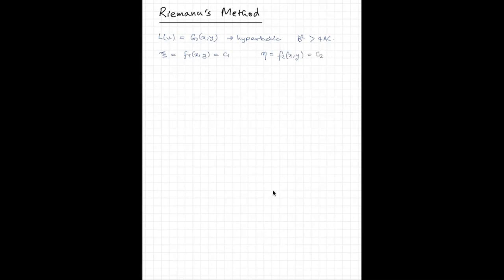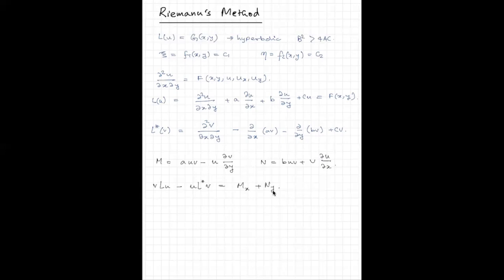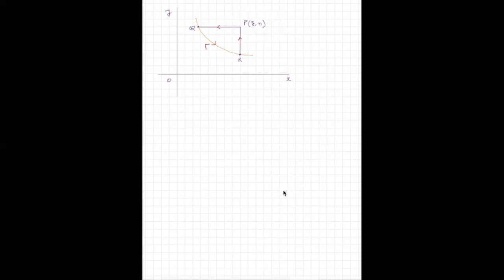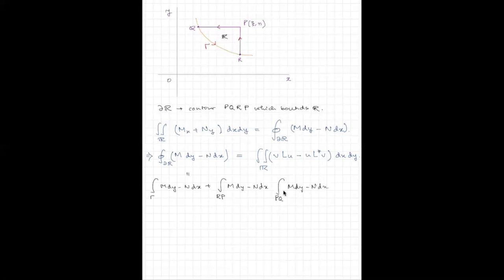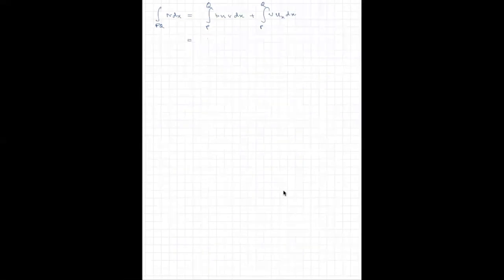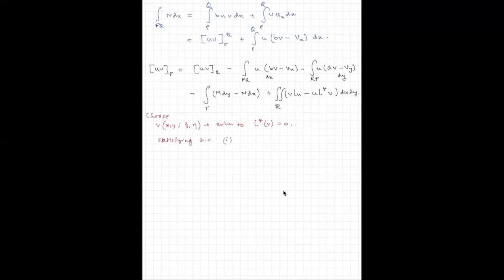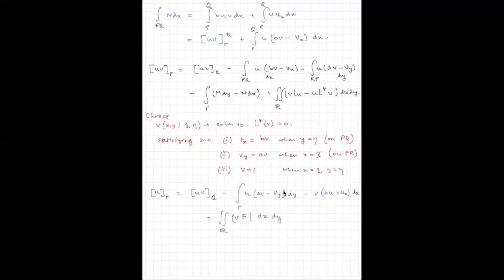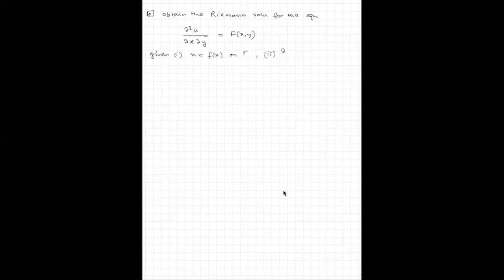Lecture 32: Riemann method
Short lecture on Riemann method